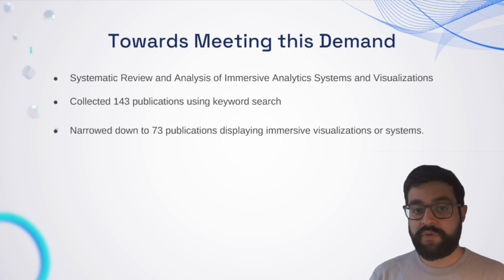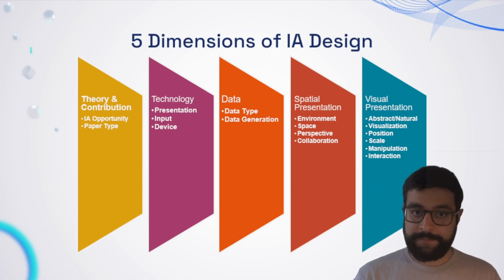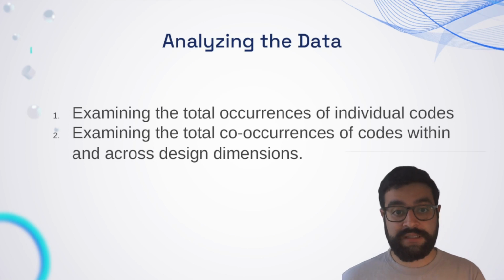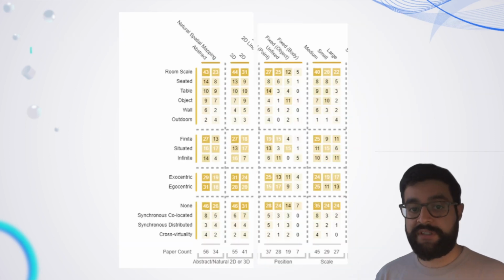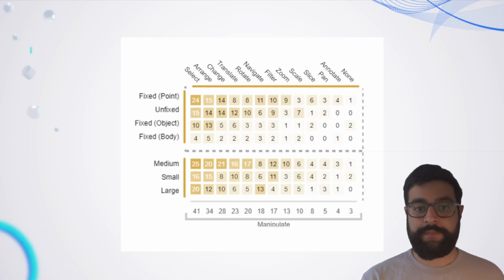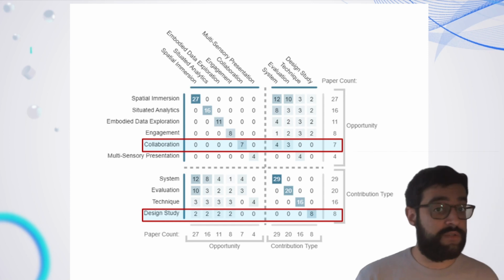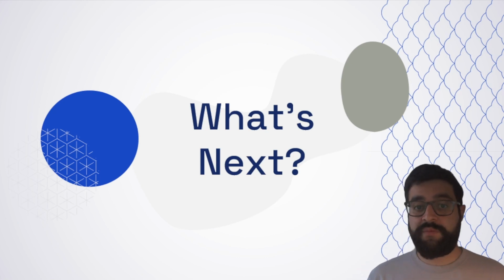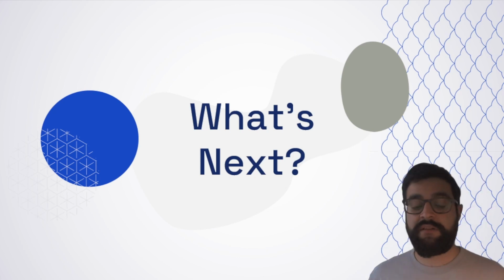Unraveling the Design Space of Immersive Analytics: A Systematic Review | VIS 2023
VIS Full Papers: Unraveling the Design Space of Immersive Analytics: A Systematic Review
Authors: David Saffo, Sara Di Bartolomeo, Tarik Crnovrsanin, Laura South, Justin Raynor, Caglar Yildirim, Cody Dunne